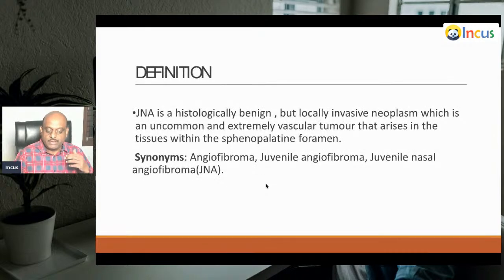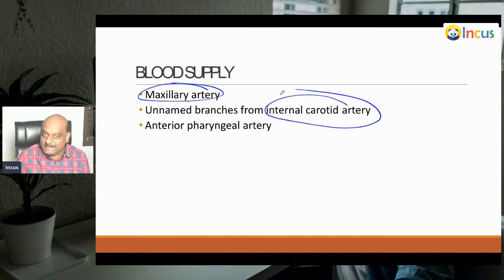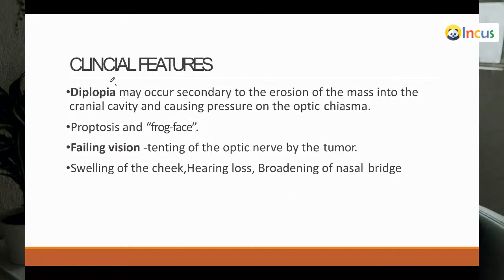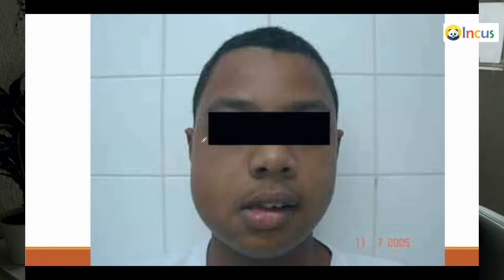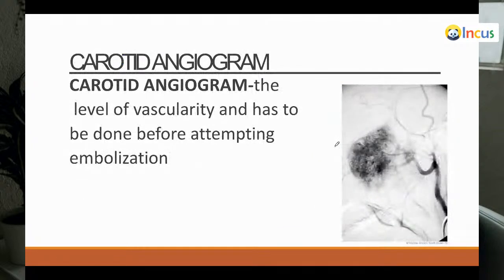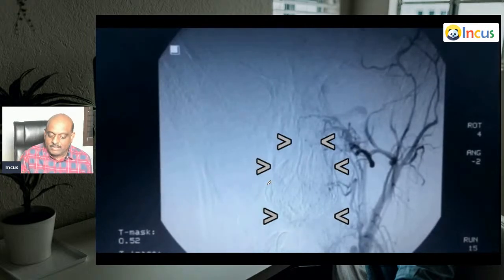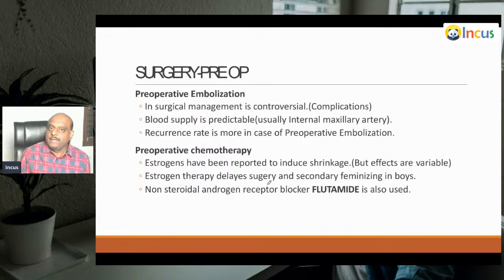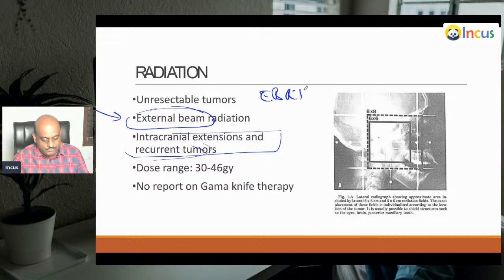20th February at 10 PM NEET PG Crash Course - High Yield Revision Class